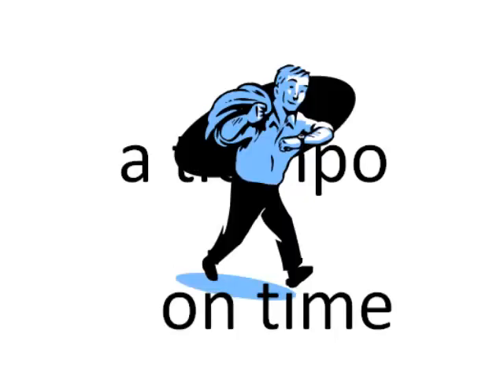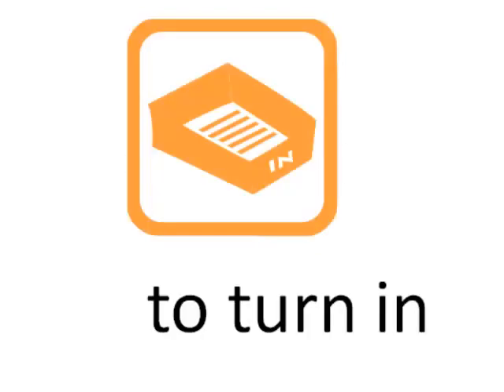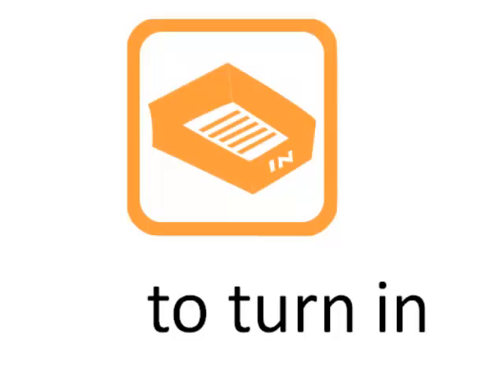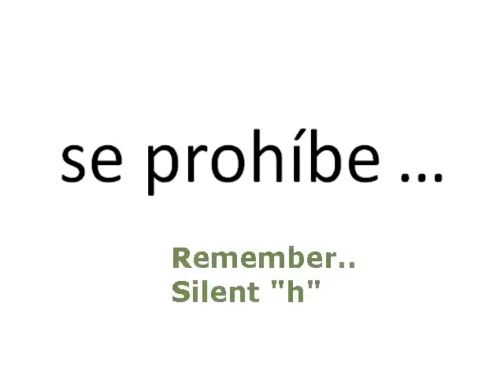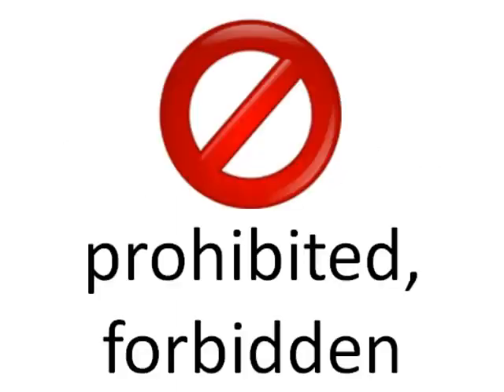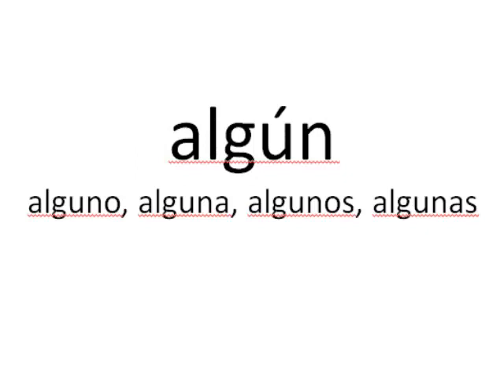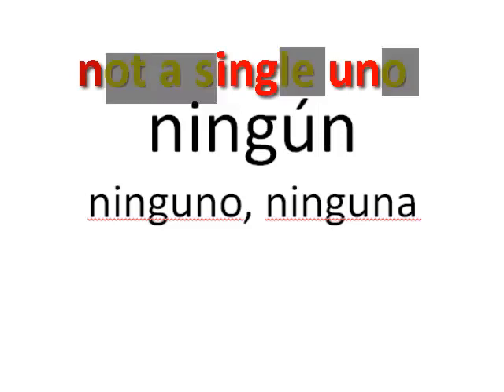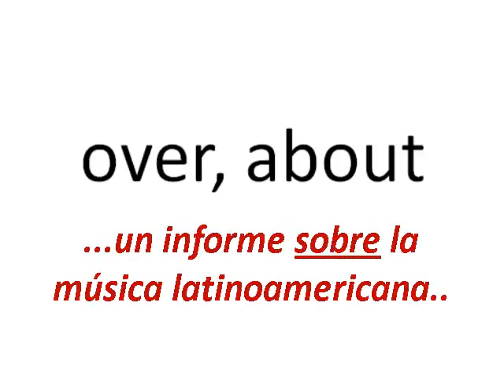Spanish 2 Lesson 1A-2 - Vocabulary for school rules and such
Spanish 2 chapter 1A (p)review of vocabulary having to do with school rules and more.